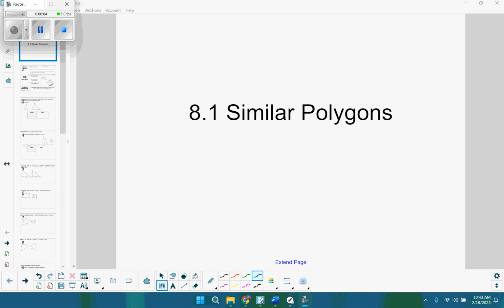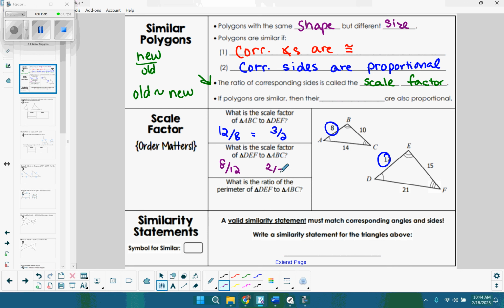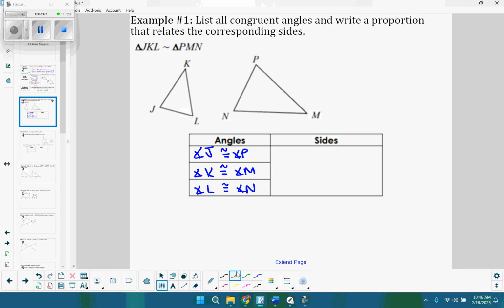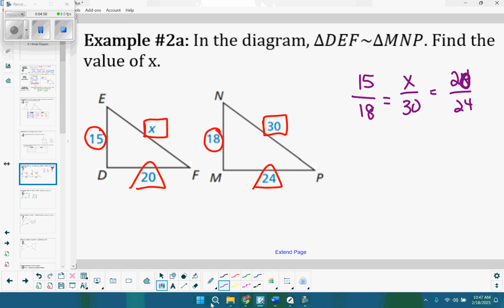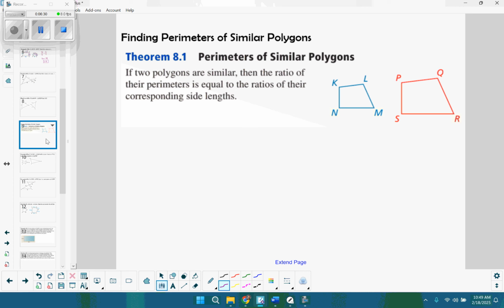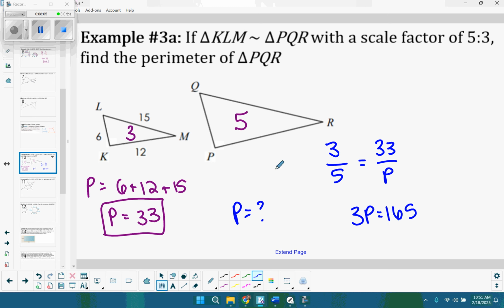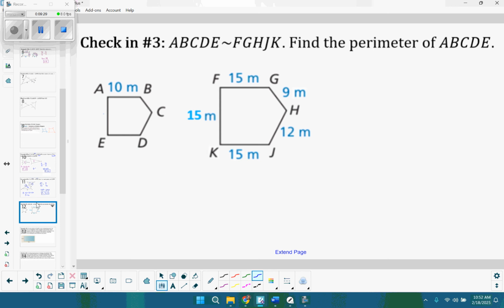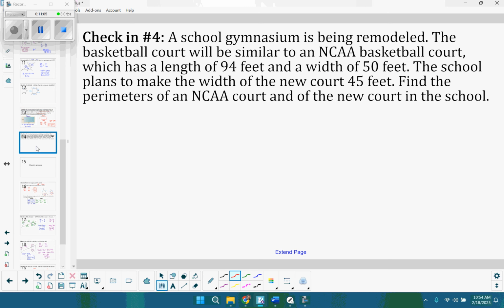Geometry 8.1 Similar Polygons